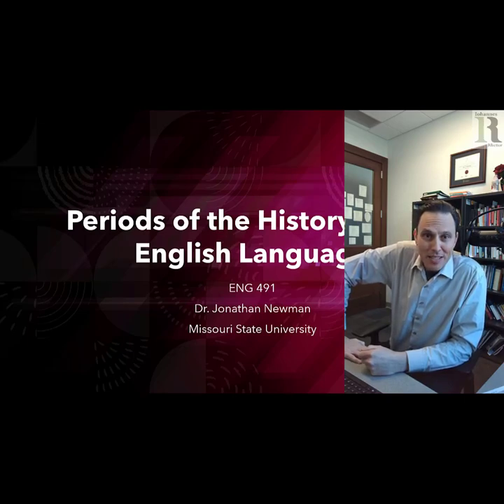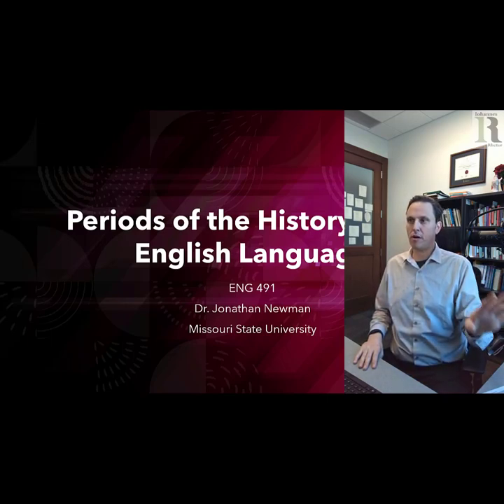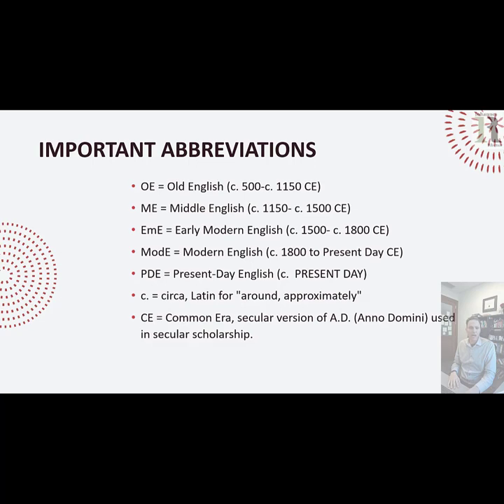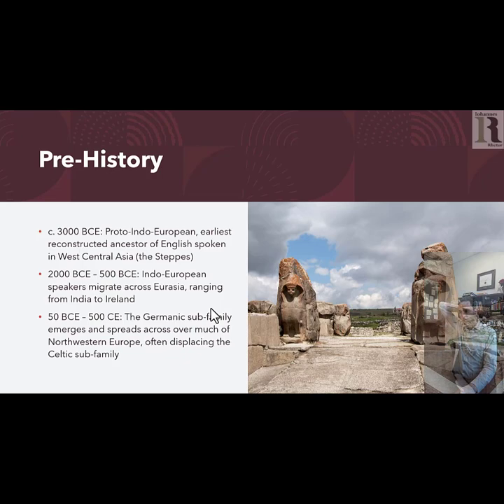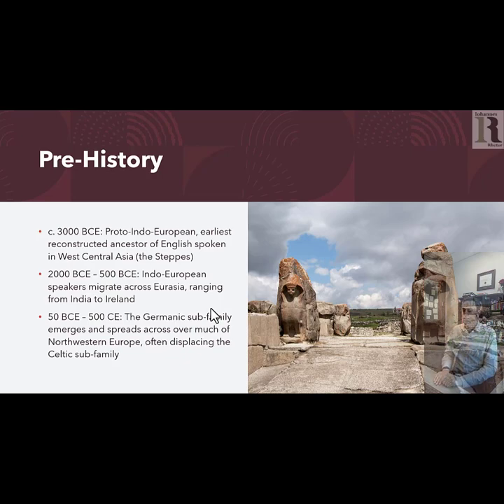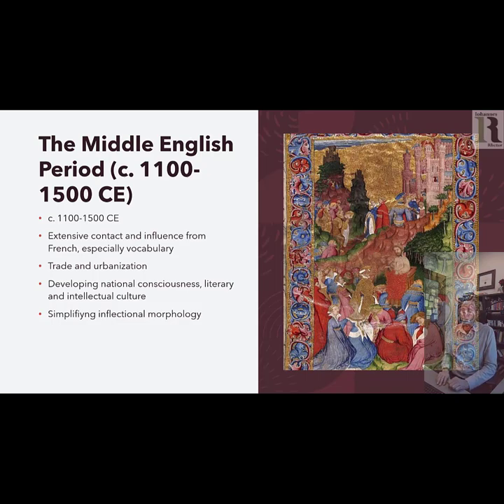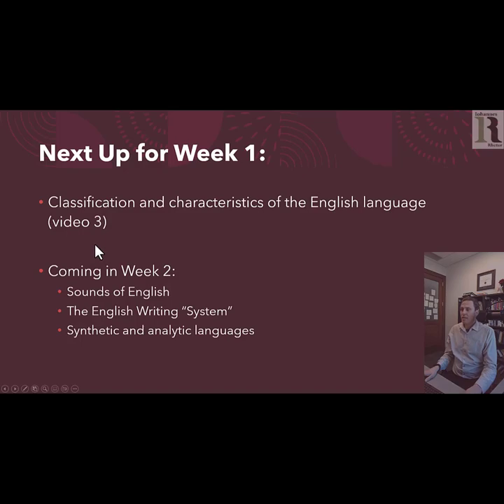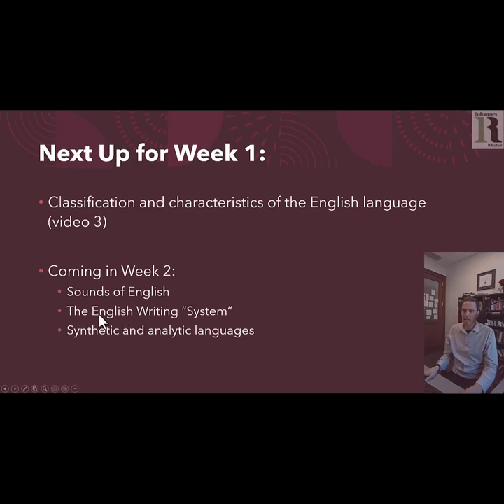Periods in the History of the English Language (HEL Lecture 2)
ENG 491 Week One Lecture Two
Commonly used abbreviations in HEL
Overview of Periods of English